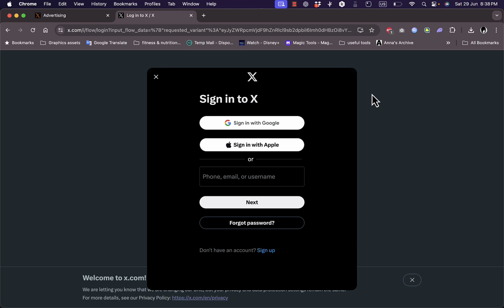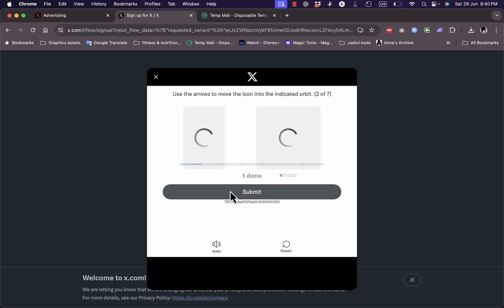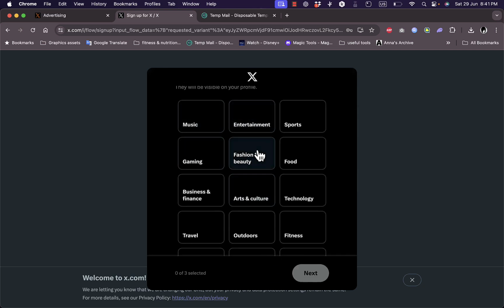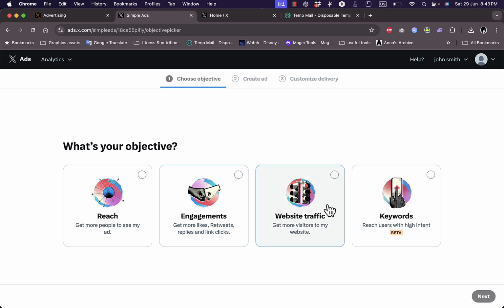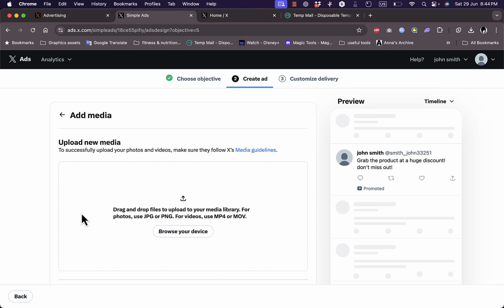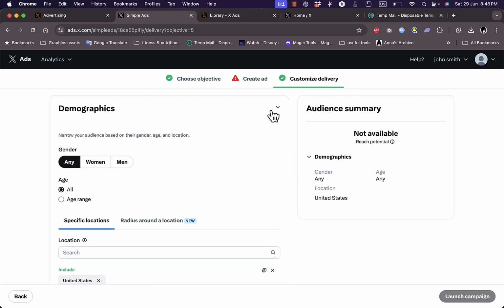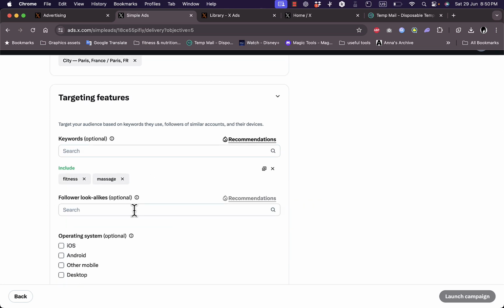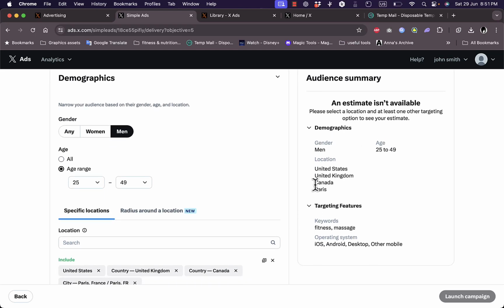Twitter Ads Tutorial for Beginners | How to Run Ads on Twitter (2024)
If you are looking for a video tutorial on twitter ads tutorial for beginners? Look no further!
This comprehensive video demonstrates the process of x ads tutorial step by step. Make sure to watch till the end for a thorough grasp.